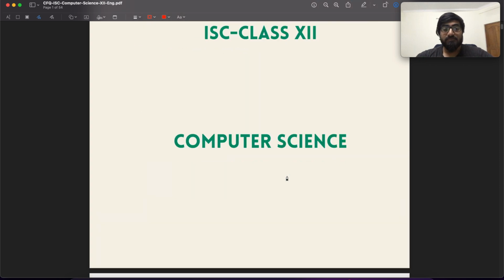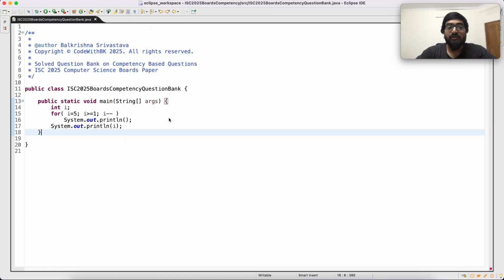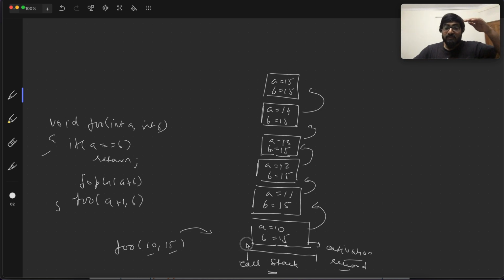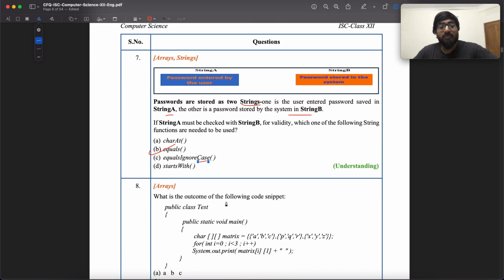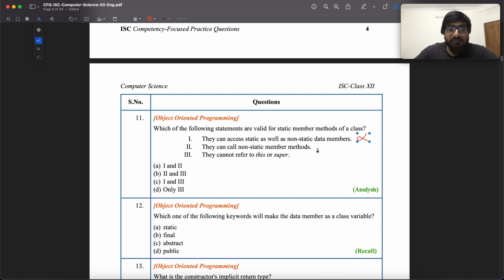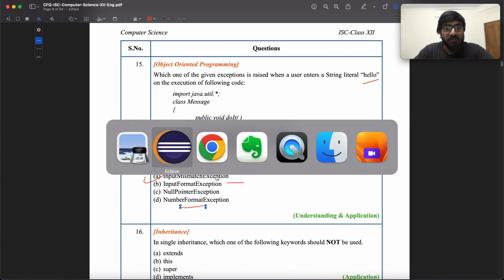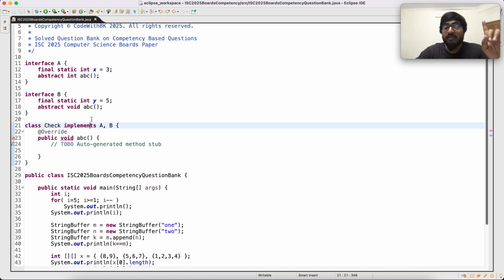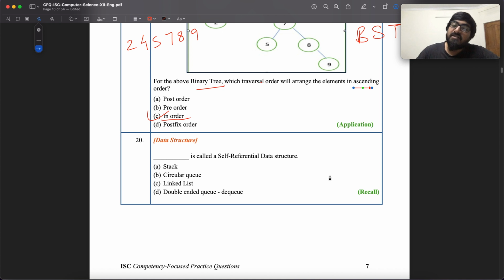ISC Class 12 Computer Science 2025 Boards | Competency-Based Questions Practice | Part 1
In this video, we solve and explain *Competency-Based Questions (CBQs)* for the *ISC Class 12 Computer Science 2025 Board Exams*. This is *Part 1* of the practice series, designed to help you strengthen your concepts, improve problem-solving, and get exam-ready.

What you will learn:
- Detailed *step-by-step solutions* to competency-based questions
- How to apply *Java programming concepts* in real exam-style problems
- Understanding the *logic behind each program* instead of rote learning
- Tips on *time management and accuracy* while solving CBQs
- Boosting *confidence and readiness* for Section B & Section C

Who is this video for:
- Students preparing for *board exam competency-based questions*
- Learners wanting *structured practice with explanations*